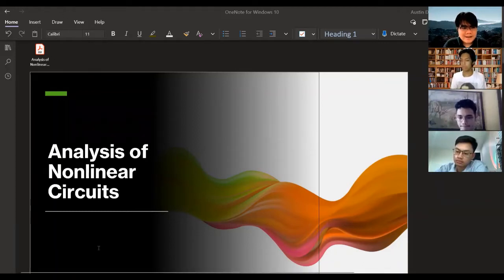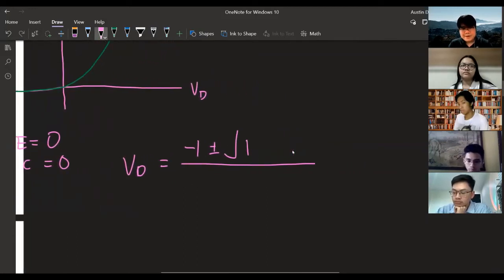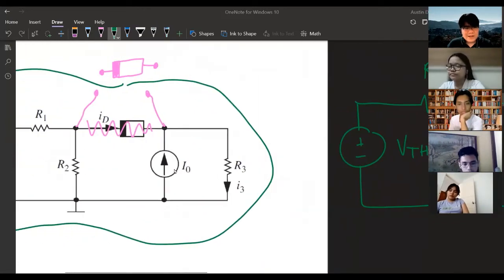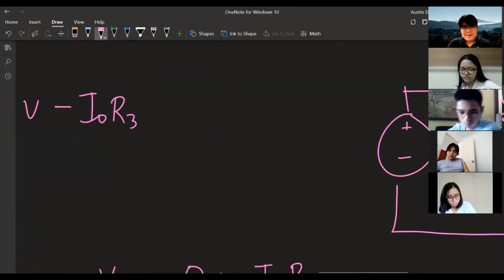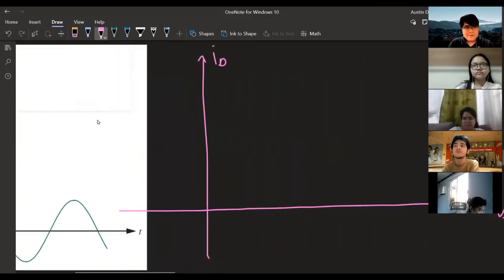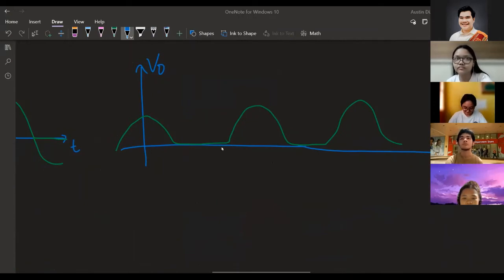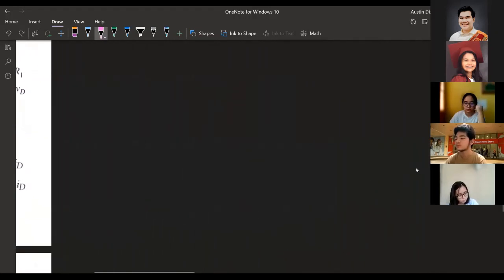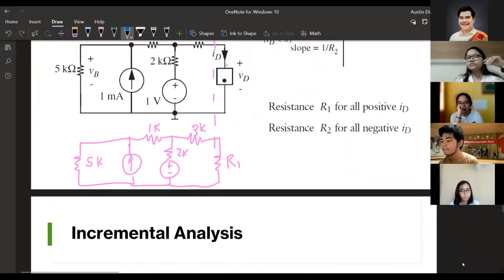Meeting 5 - Nonlinear Analysis